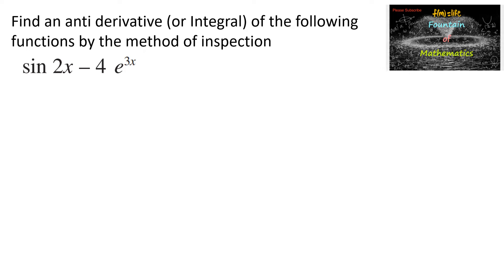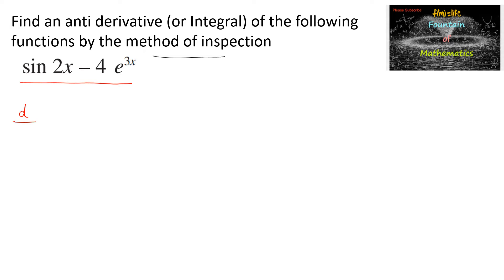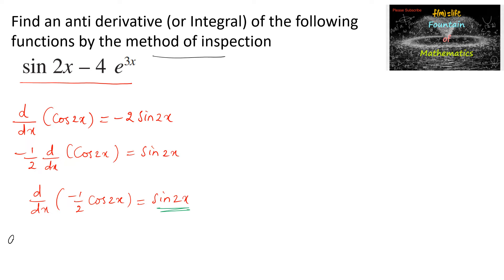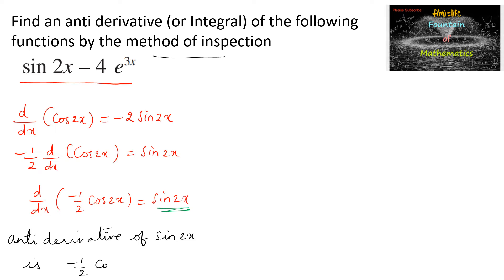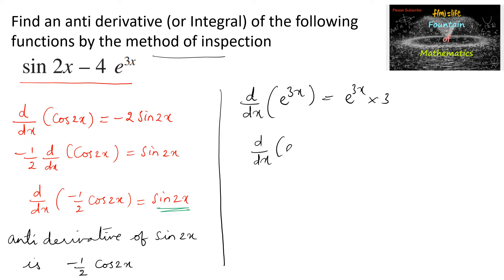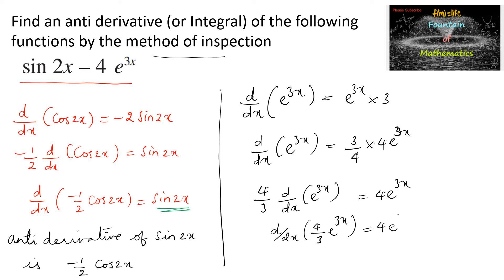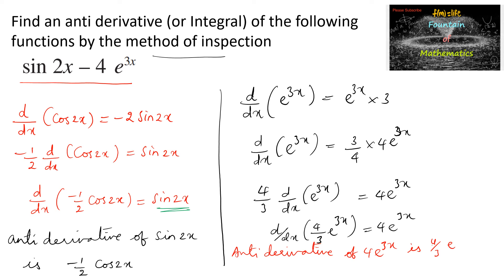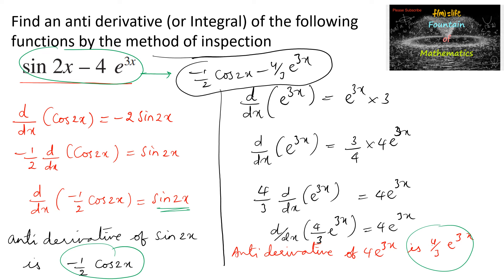Find an anti-derivative (or Integral) of Sin 2x-4e^3x by the method of inspection|CBSE|NCERT|Term 2